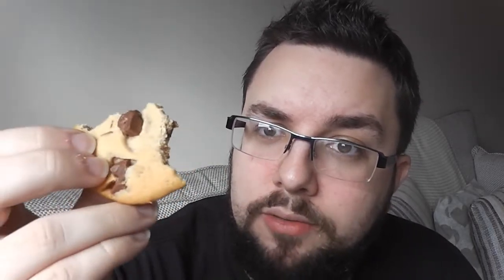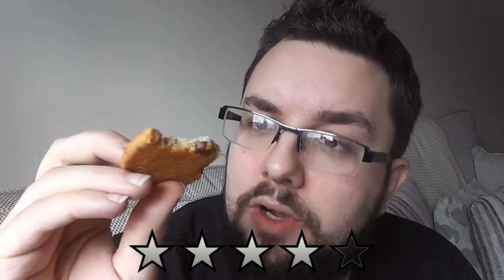Pepperidge Farm Soft Baked Cookies UK Review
Pepperidge Farm is a popular brand in America and they seem to have branched out into the UK market. I review these soft baked cookies to see what all the fuss is about!